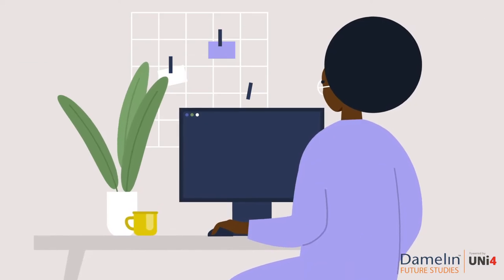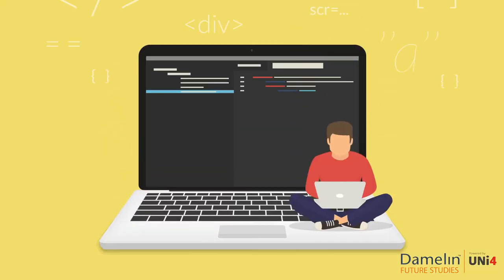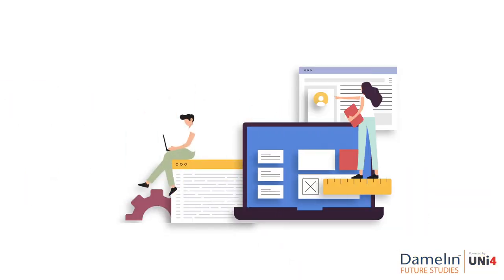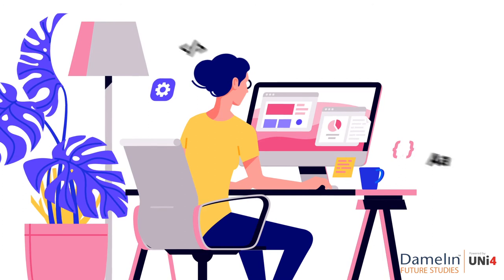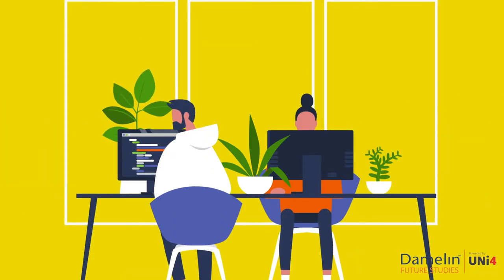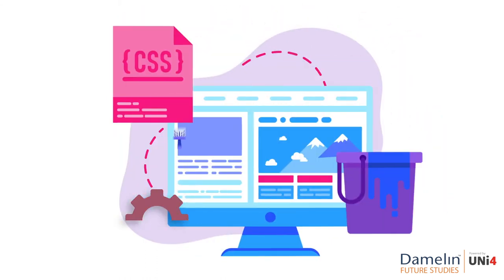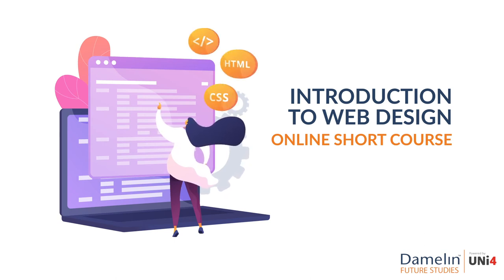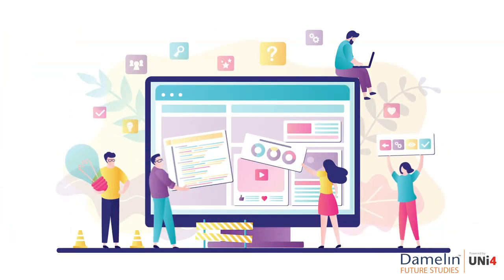Damelin Future Studies | Introduction to Web Design Online Short Course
Front-End Development includes an array of intricate technologies that will require you to understand the basics of HTML and Cascading Style Sheets (CSS). This course will equip you with the knowledge to deepen your understanding about the basic concepts of Front-End Development as a first step into App Development and/or Full Stack Development.

to find out more